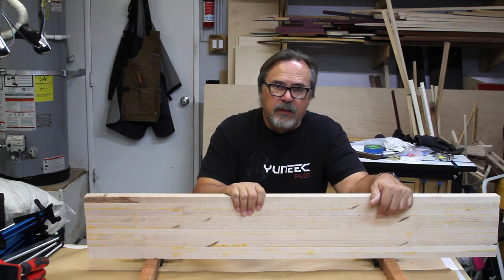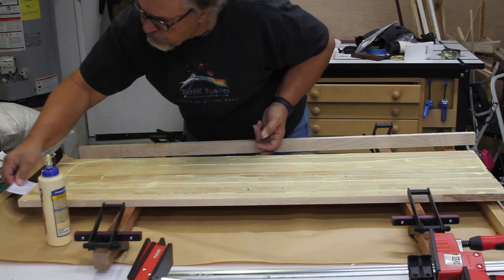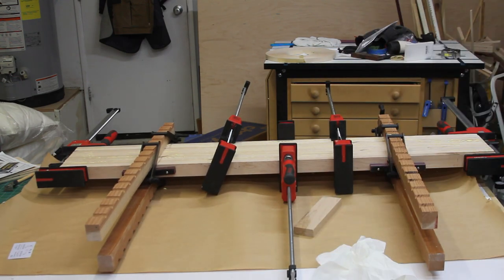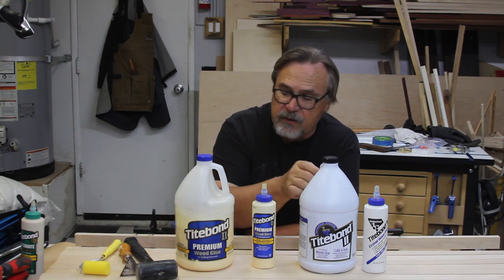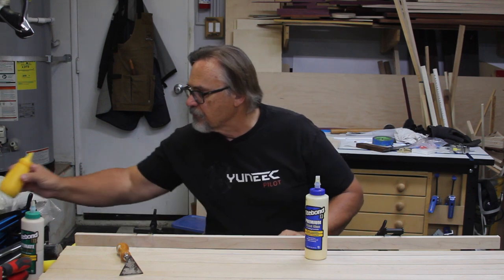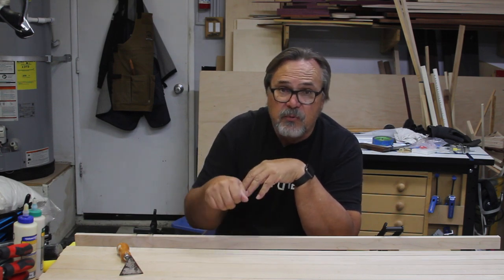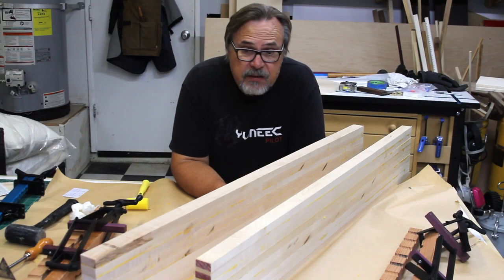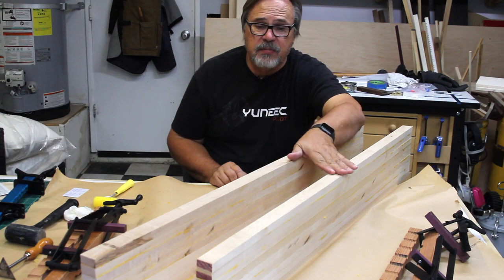The Glue-Up! Making it easy and with less Stress.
In this video I show how I messed up when doing a simple glue-up. By just doing some simple pre-work, I made the glue-up process much easier. In part one, I built the cabinet case, the slide out selves and drawer and door fronts will be in part two and three.  Stay tune.  Enjoy!

Titebond II Extend, Pint
Titebond II Extend, Gallon
Titebond II Premium Wood Glue, 1 Gal
Titebond II Premium Wood Glue, 1 16 oz.
PORTER-CABLE 892 2-1/4-Horsepower Router
Incra LS25SYS 25" Range Positioner with Pro-II Joinery Fence System
Incra WONDERFENCE37 Wonder Fence Router Table Fence
Stanley Tools 25-Feet FatMax Tape Measure
Powermatic 54A Deluxe 6-Inch Jointer
RIDGID R4512 10 in. 13-Amp Cast IronTable Saw
GRR-RIPPER 3D Pushblock

Rockler XL Router Table Box Joint Jig
1/2" Box Joint Cauls, 4-pack
CMT 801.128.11B Dado Clean out Bit
Bessey LHS-10 10-Inch Wood Handscrew Clamp
Freud 9/16" Depth Slotting Cutter Set with 1/2" Shank (63-162)
INCRA I-BOX Jig for Box Joints
Rockler Router Table Box Joint Jig
CMT Solid Carbide Downcut Spiral Bit, 1/2-Inch Diameter
Freud 1/2" (Dia.) Double Flute Straight Bit with 1/2" Shank

PANASONIC LUMIX GH5 4K Digital Camera
PANASONIC LUMIX G VARIO LENS, 14-140MM, F3.5-5.6 ASPH
Panasonic Lumix G Vario 14-42mm f/3.5-5.6 II ASPH OIS Lens
SmallRig GH5/GH5S Cage for Panasonic Lumix Camera
RigLand DSLR Wooden Handle Grip (Right Side)
NICEYRIG Rosette Wooden Handle Grip (Left Side)
E-Image EG03A2 2 Stage Aluminum Tripod (Black)
Canon EOS 7D Mark II Digital SLR Camera (Body Only)
Canon EF 24-70mm f/2.8L II USM Standard Zoom Lens